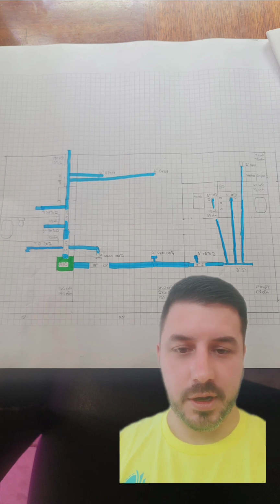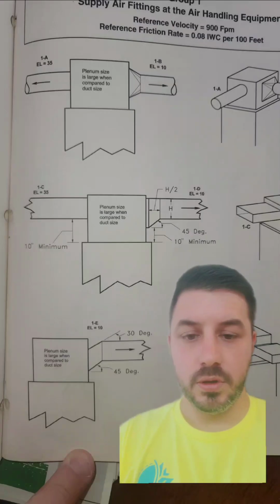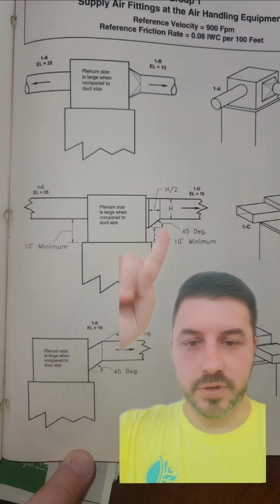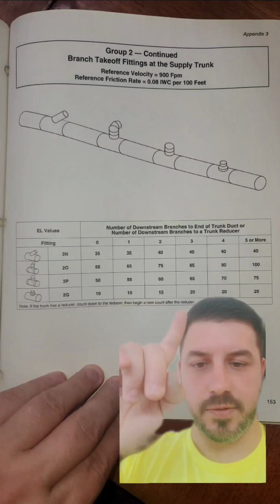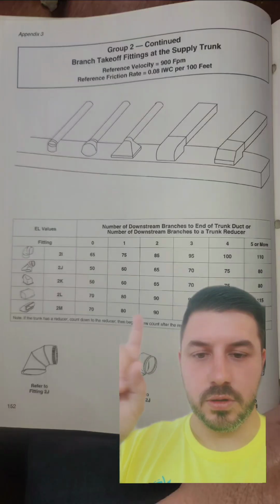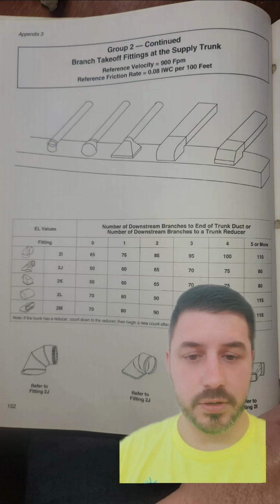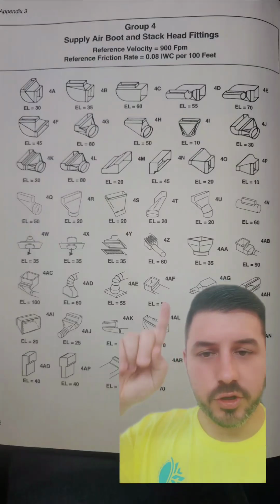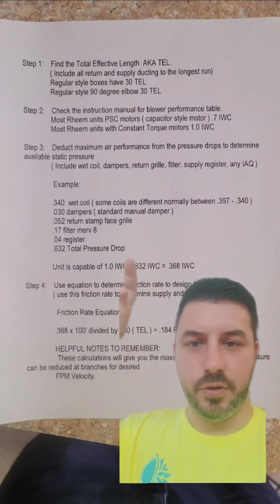Mastering HVAC Duct Design: Essential Tips and Techniques [2024]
Unlock the secrets to flawless HVAC duct design with our comprehensive video guide! Whether you're a seasoned HVAC professional or new to the trade, this tutorial is your key to optimizing airflow, maximizing efficiency, and enhancing indoor comfort.

In this video, we delve deep into the intricacies of HVAC duct design, covering everything from calculating duct sizes to optimizing layout configurations. Our expert tips will empower you to tackle any project with confidence, ensuring optimal performance and energy savings.

Key topics include:

Understanding duct sizing principles
Properly calculating airflow requirements
Optimizing duct layout for efficiency and comfort
Addressing common challenges and troubleshooting techniques

Join us as we demystify HVAC duct design and equip you with the knowledge and skills to master your next installation or renovation project. Don't let subpar ductwork compromise your HVAC system's performance – watch now and elevate your design game!